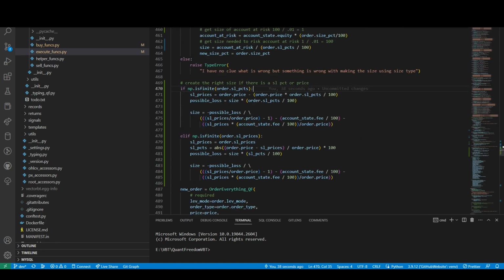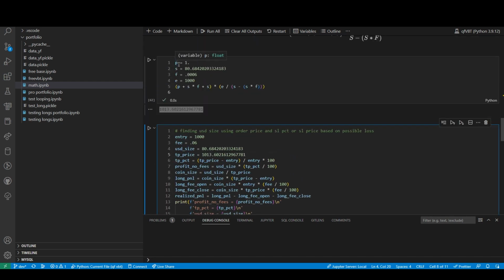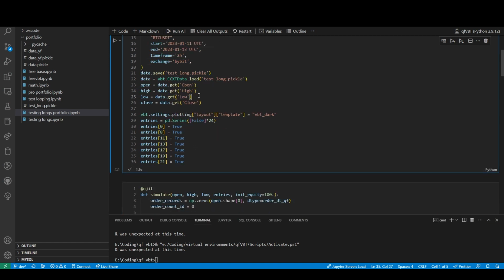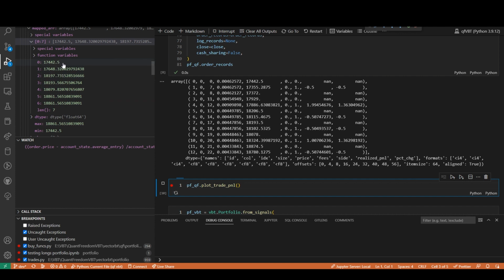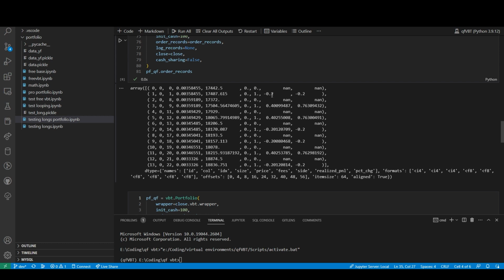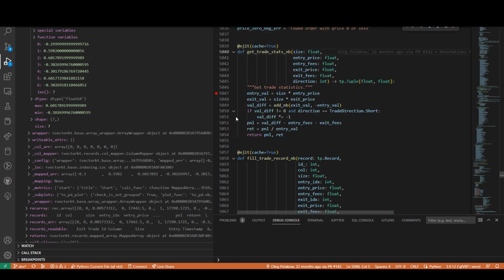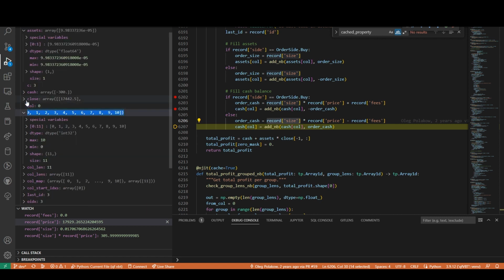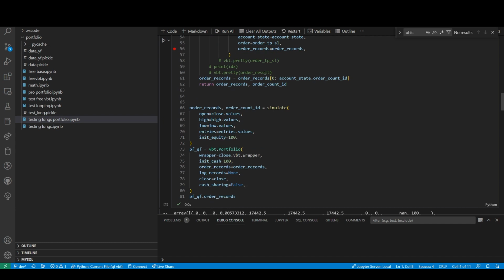009 - It's almost working!!! - Developer Vlog 2023-02-16